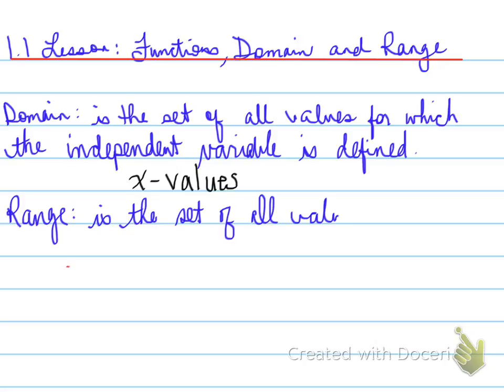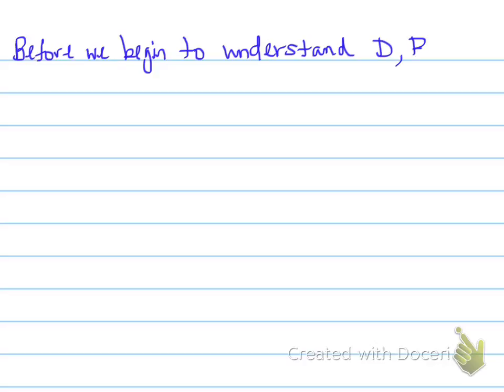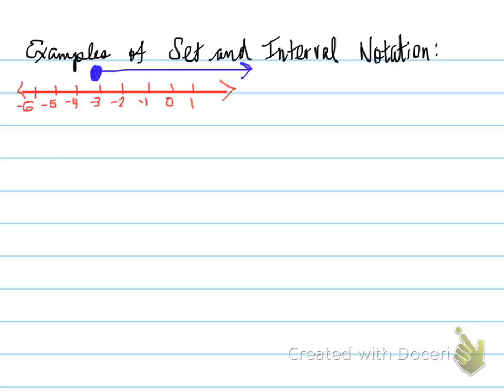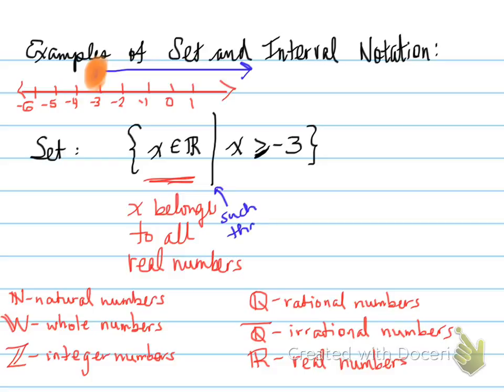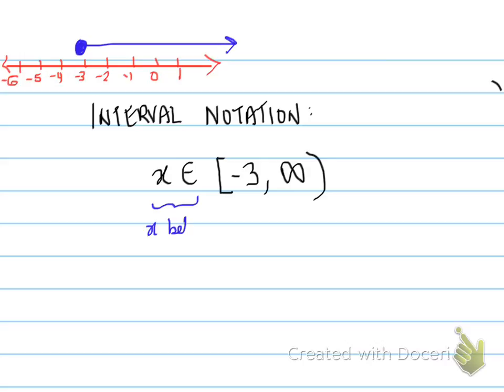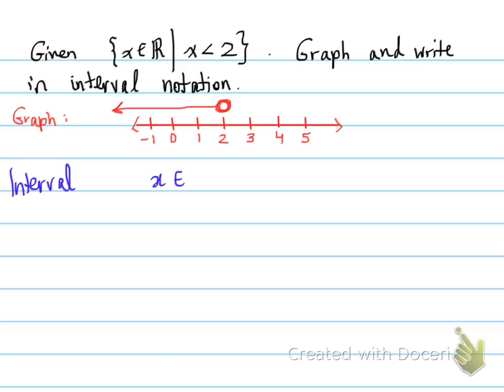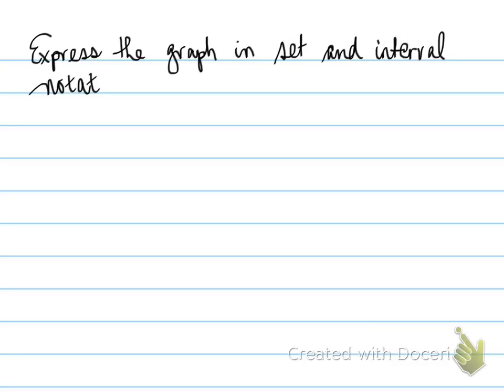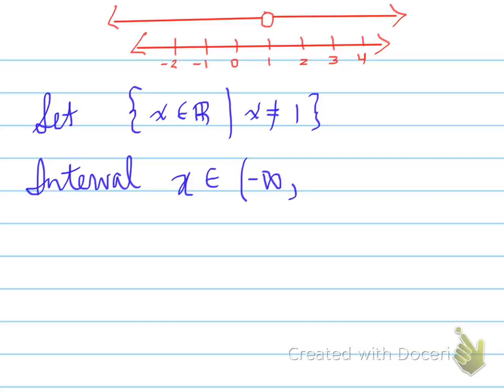MCR3U -- 1.1 Functions Domain and Range Day 1